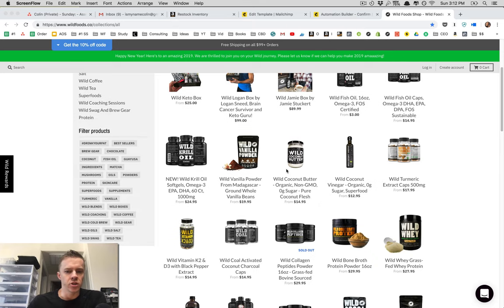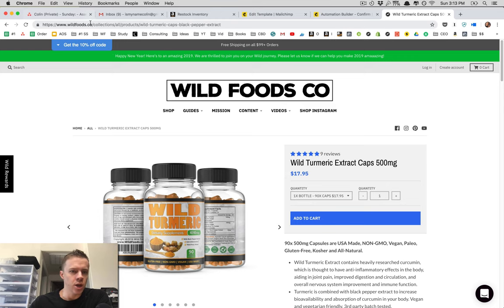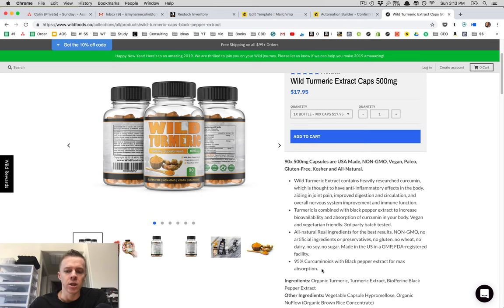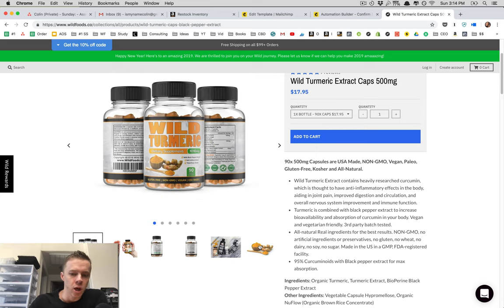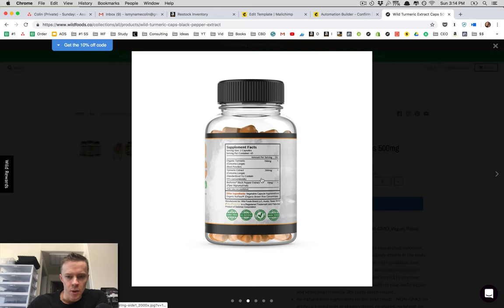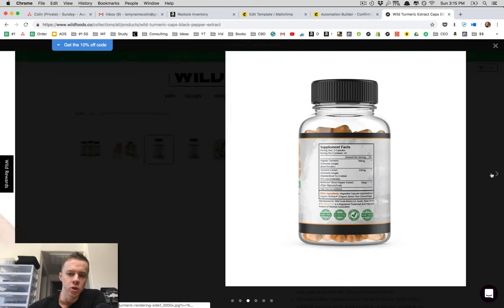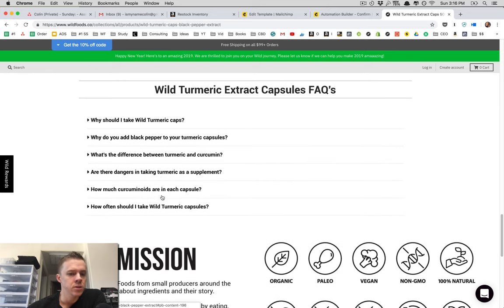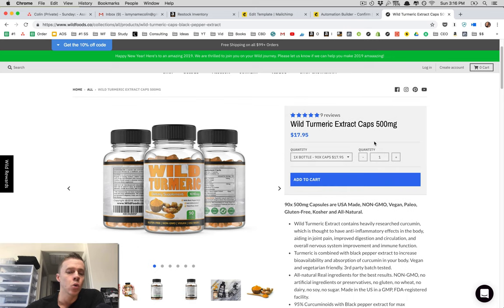TURMERIC EXTRACT BENEFITS | Wild Turmeric, Curcumin and Black Pepper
90x 500mg Capsules are USA Made, NON-GMO, Vegan, Paleo, Gluten-Free, Kosher and All-Natural.

Wild Turmeric Extract contains heavily researched curcumin, which is thought to have anti-inflammatory effects in the body, aiding in joint pain, improved digestion and circulation, and overall nervous system improvement and immune function.

Turmeric is combined with black pepper extract to increase bioavailability and absorption of curcumin in your body. Vegan and vegetarian friendly. 3rd party batch tested.

95% Curcuminoids with Black pepper extract for max absorption.

What I Put In my coffee every morning… my DrinkYourFat elixir